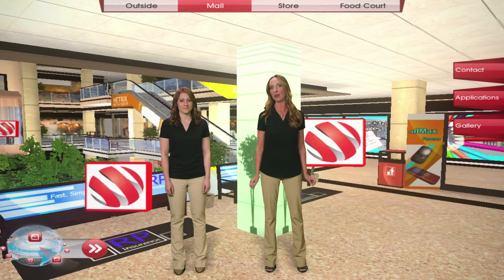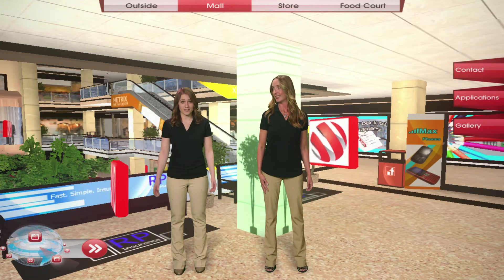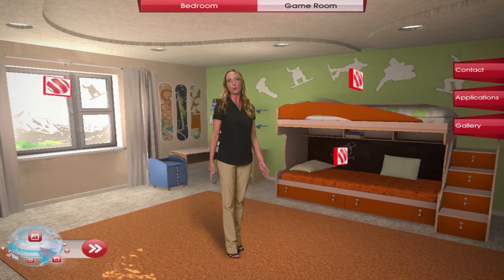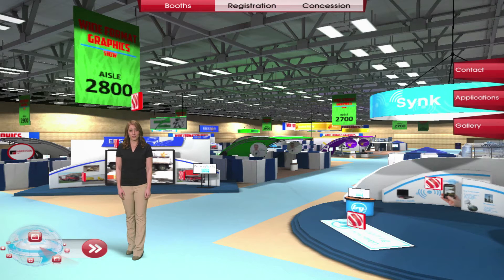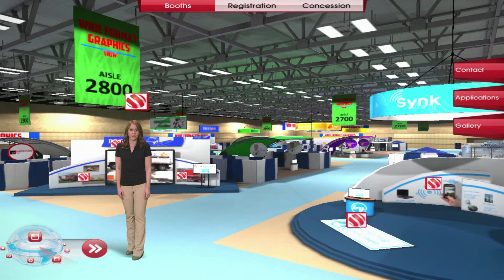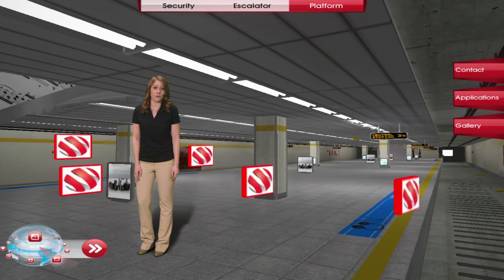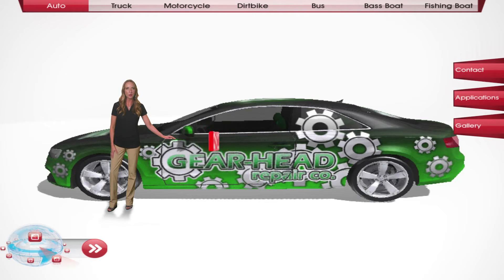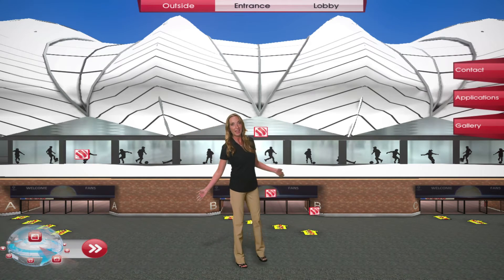Mactac’s DesignScape3D App on iTunes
Go past the catalog, beyond the website and into a 3-D world that takes your decorative vinyl ideas, Mactac products and brings them together in the industry’s first interactive app for PCs and Tablets. Follow Amy and Brittany in their digital journey throughout the app!